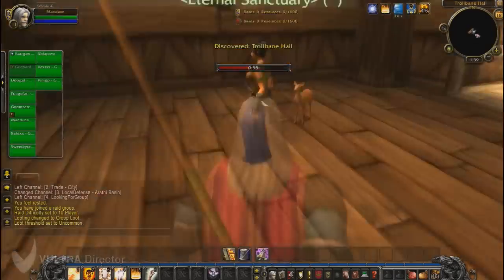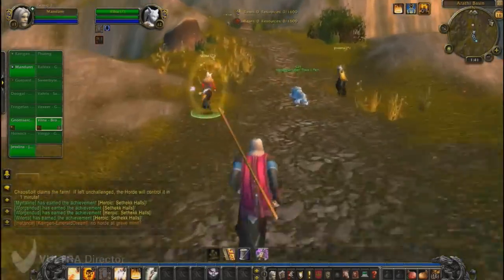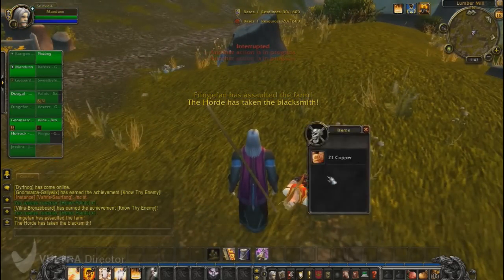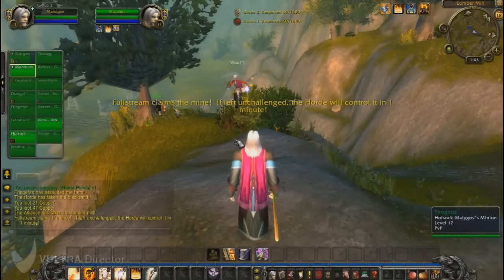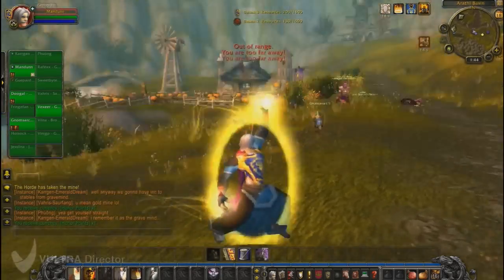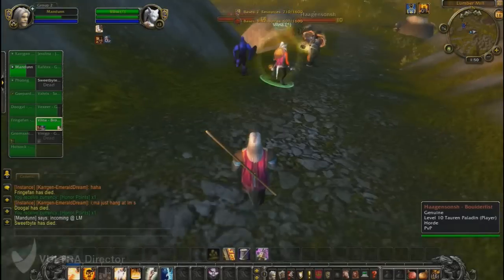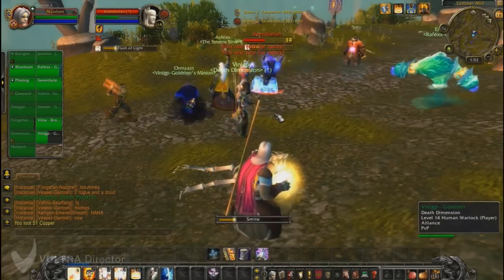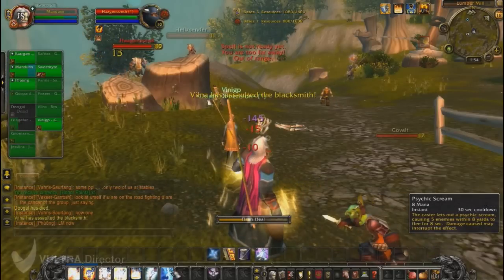WoW: PvP PWNAGE Episode 2 - Arathi Basin | By byyZero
Vultra Partnership Requirements:

1) 500+ Daily Video Views according to SocialBlade.
2) No copyrighted content (You must have written permission from the original artist to use content such as music).
3) Account must be over 1 month old.

*** DO NOT APPLY IF YOU DO NOT MEET THE REQUIREMENTS YOU WILL NOT BE ACCEPTED ***